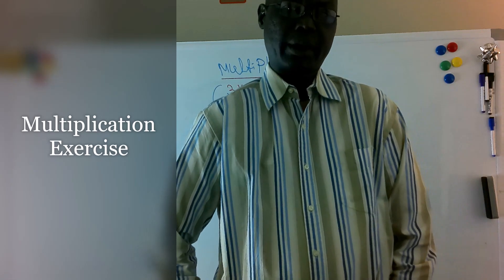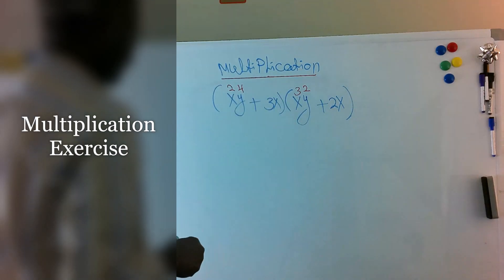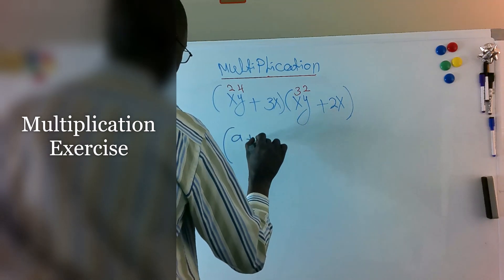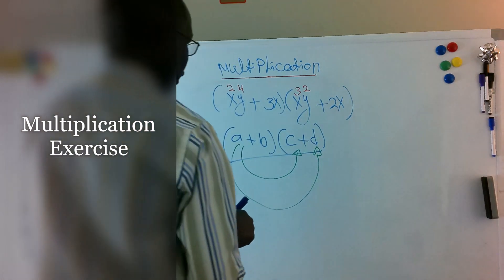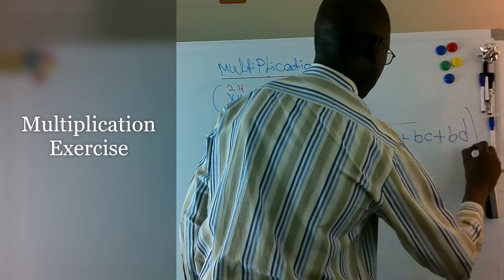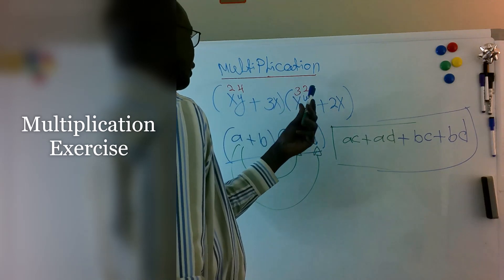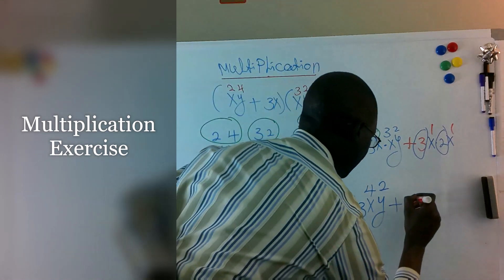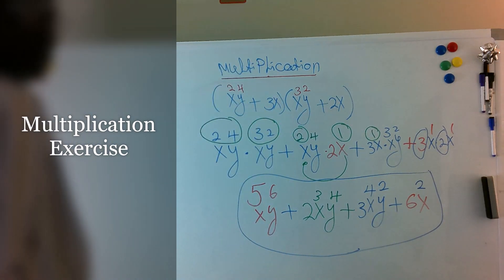Math multiplication exercise || How to easy solve multiplication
____________________________Math multiplication exercise____________________________

Making learning accessible is my mission, and your feedback is appreciated and will help me to improve the topics.
Math multiplication exercise,
 How to easy solve multiplication